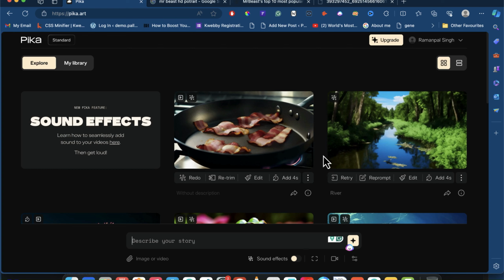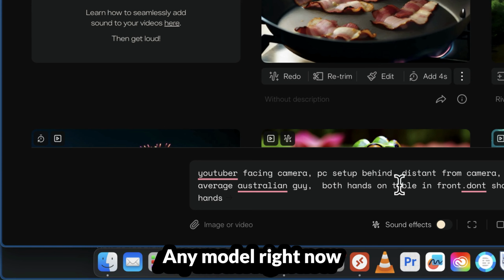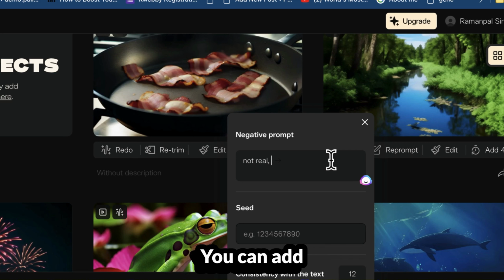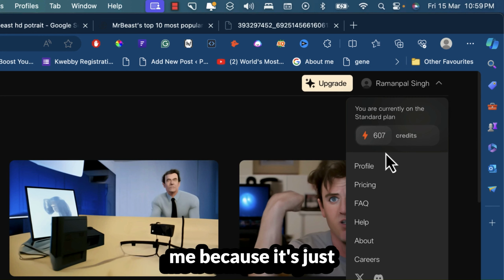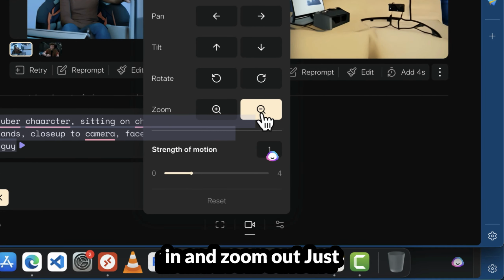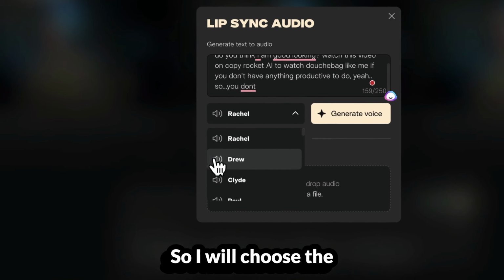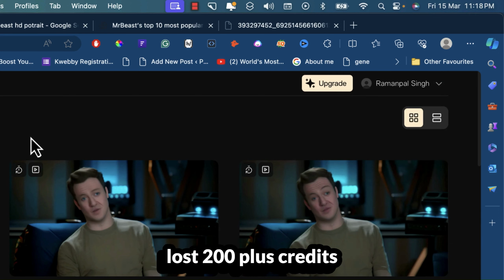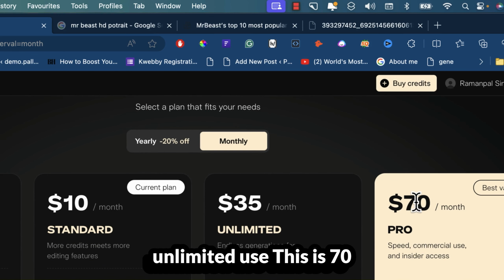Create AI Text to Video With Lip Sync | Pika Labs for Beginners (Complete Course)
🎥 Welcome to the Ultimate AI Text-to-Video Journey! 🤖🎬

In this comprehensive course by Pika Labs, we dive deep into the fascinating world of AI-generated videos. Whether you’re a beginner or an enthusiast, get ready to unlock the secrets of creating stunning videos with text-to-speech and lip sync technology.

Chapters;
00:00 Introduction
01:32 Prompt Engineering in Pika Labs
06:10 Add 4 seconds to make longer video
07:58 Add Lip Sync Sound to Your AI video
09:38 Upscale your AI video with Pika labs
10:20 Is It Work it?

🔥 Course Highlights:

Introduction to AI Video Creation: Understand the magic behind AI-generated videos.
Choosing the Right Text-to-Video Tool:
Explore popular tools and platforms.
Crafting Engaging Scripts:
Learn how to write compelling narratives.
Lip Sync Techniques:
Master the art of synchronizing speech with visuals.
Adding Visual Effects:
Elevate your videos with eye-catching graphics.
Get those likes and shares!

No Coding Required: You don’t need to be a tech wizard!
Boost Your Content Creation: Impress your audience with dynamic videos.
Stay Ahead of the Curve: AI is the future, and you’ll be at the forefront.
🚀 Join us on this creative adventure! 🎨🎥

Get ready to transform your ideas into captivating videos! Let’s make some magic! ✨🎉